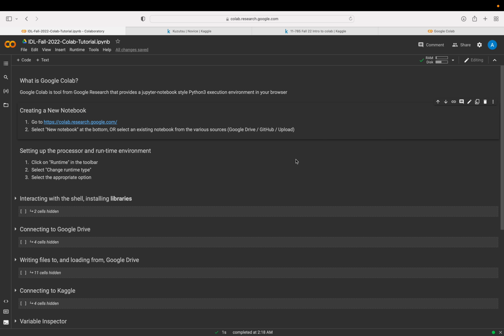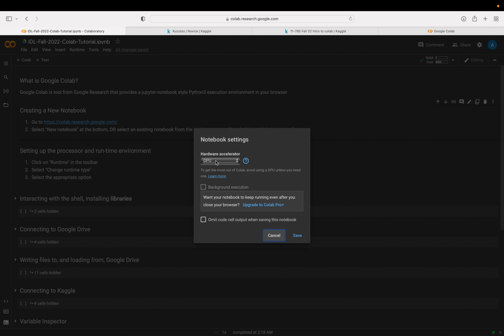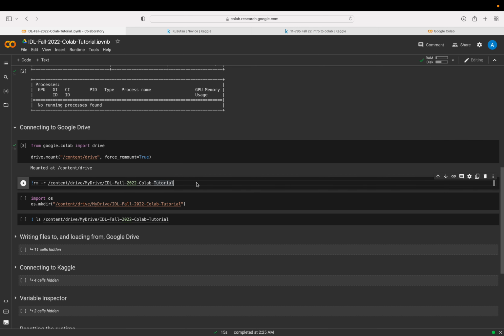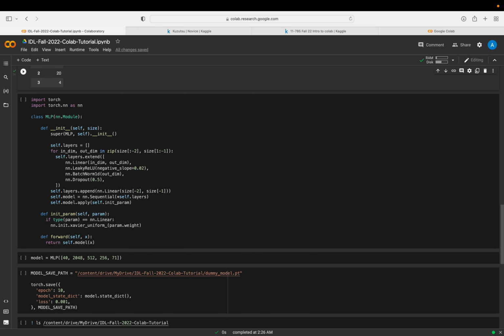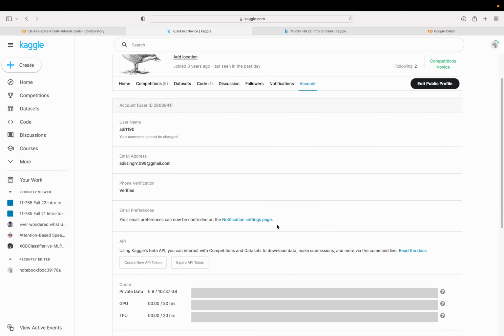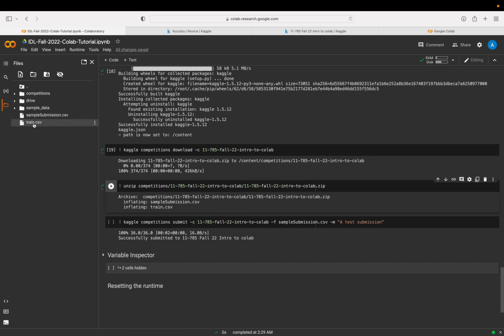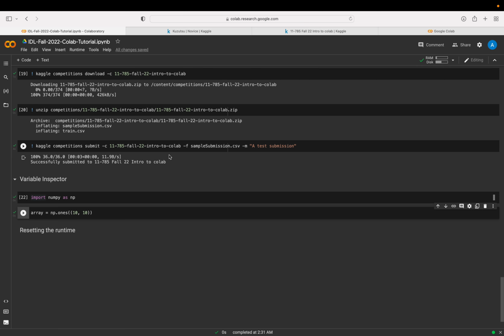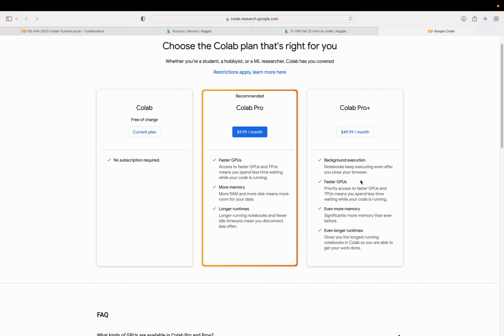11-785 Deep Learning Recitation 0E: Google Colab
A quick overview of Google Colab